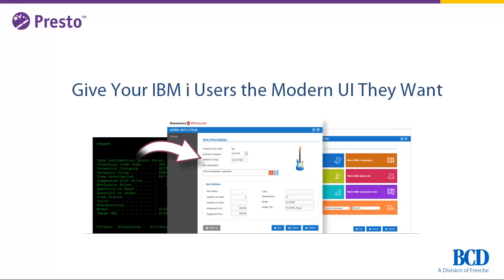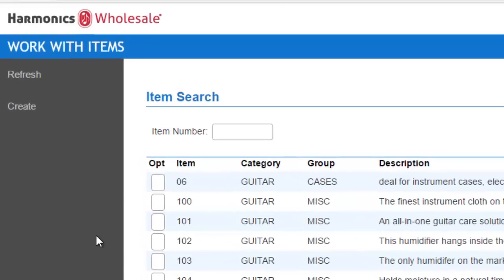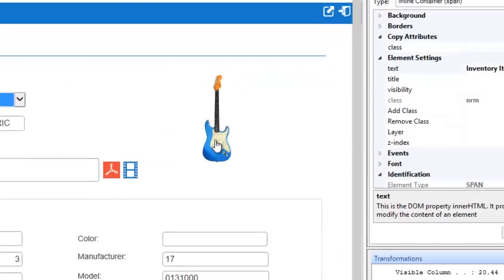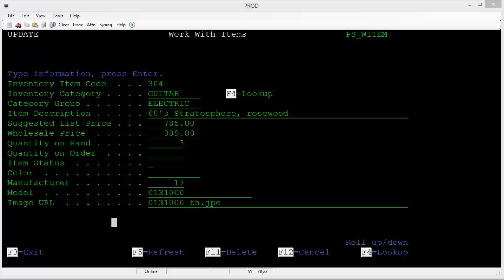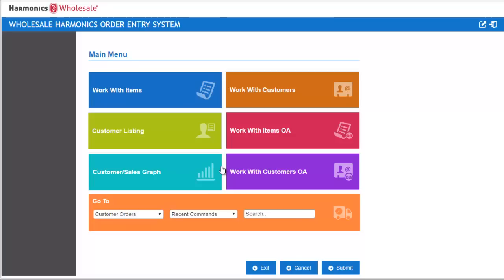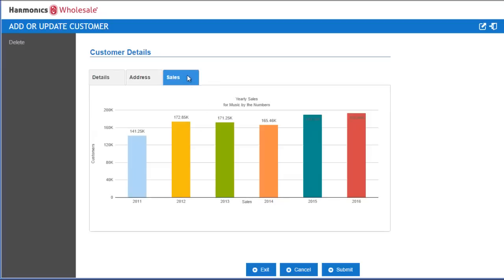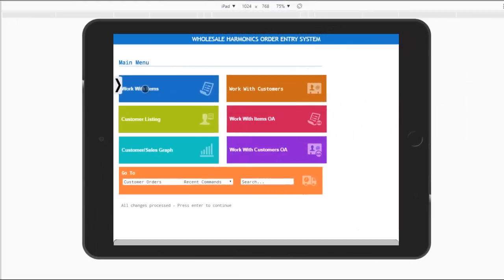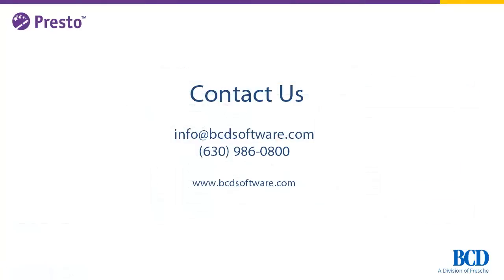See how Presto gives your IBM i green screens a modern UI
It’s easier than you think for your RPG programmers to give users the modern UI they want. Watch this video to see how BCD’s Presto transforms green screens to web pages that:

- Meet user expectations with a modern look and feel
- Increase productivity with faster navigation and data entry
- Represent data visually
- Extend the reach of your applications
- Work on mobile devices